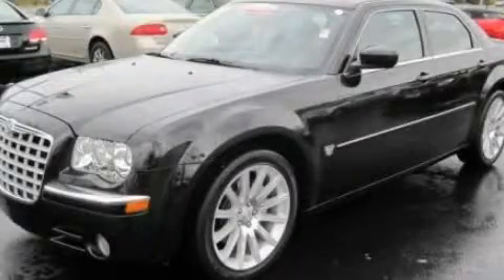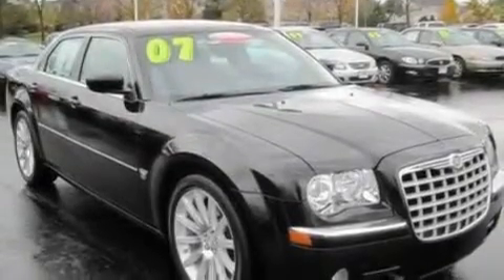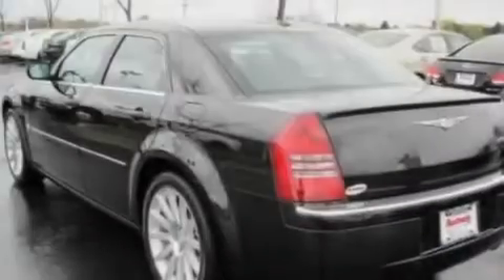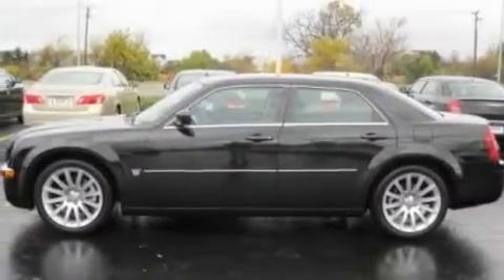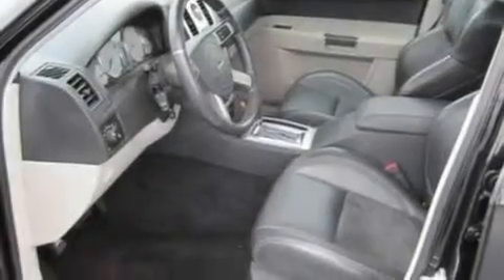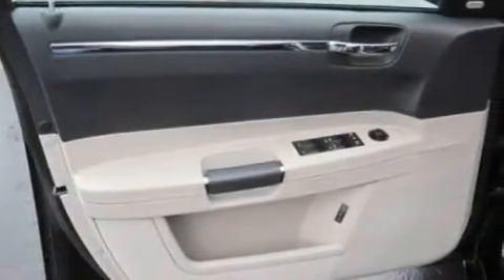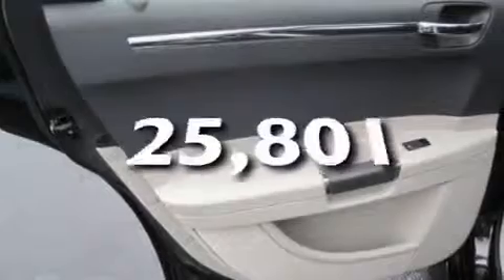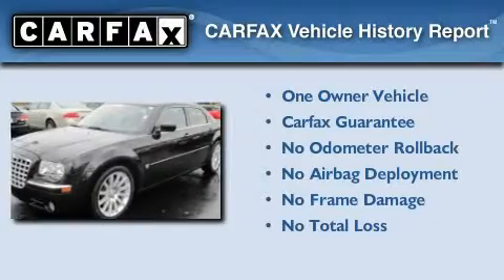2007 Chrysler 300 Gurnee IL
Year: 2007
 Make: Chrysler
 Model: 300
 Engine: 5.7L V8
 Trans.: Automatic

 Miles: 25,801